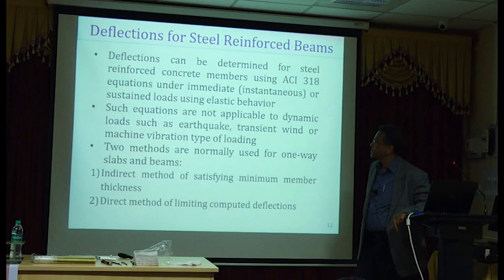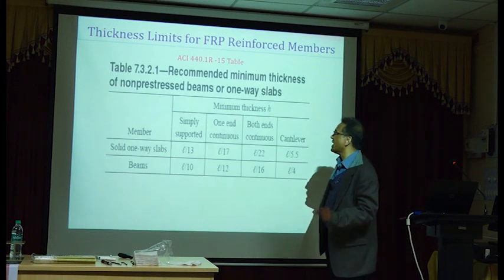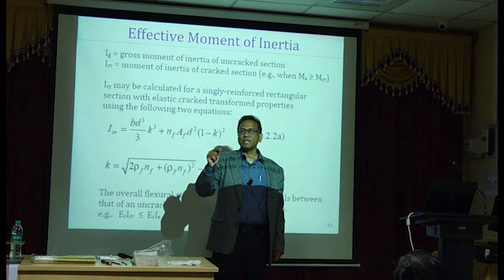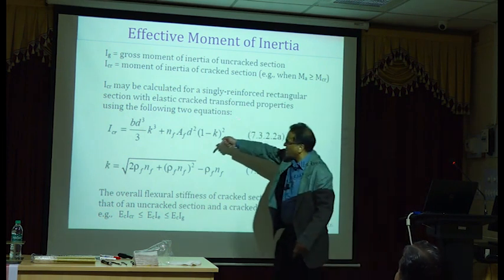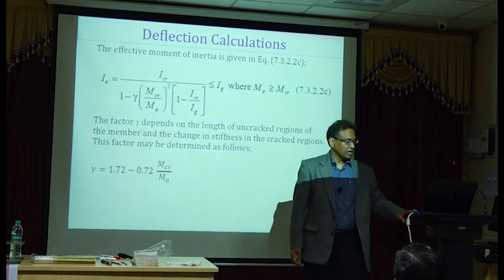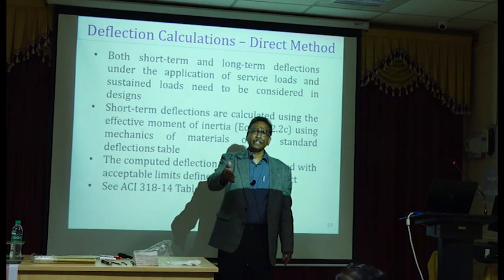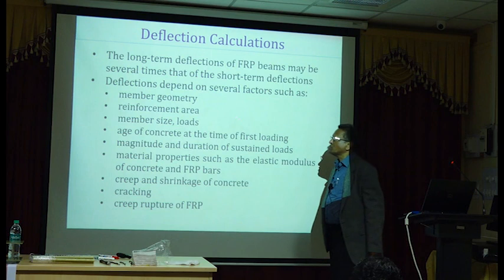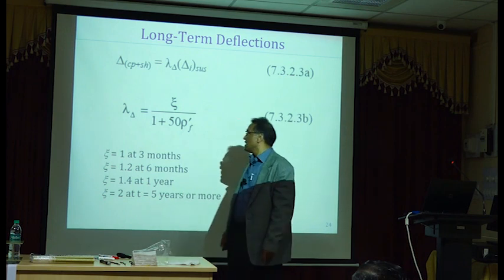Lecture on design of concrete structures reinforced with FRP bars by Dr Anil Patnaik (Part 30)